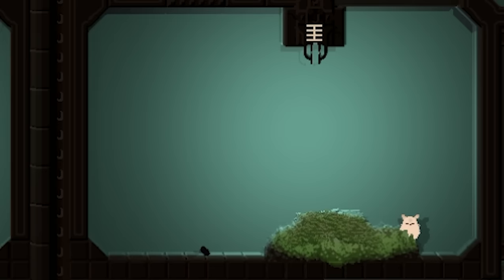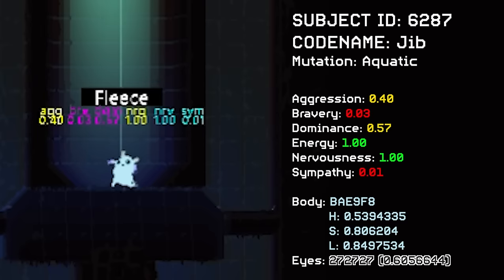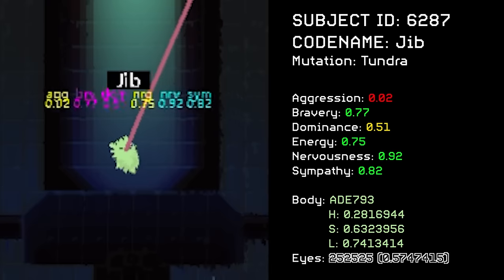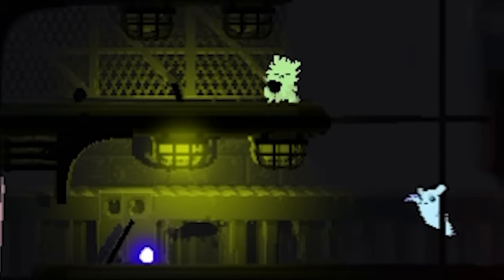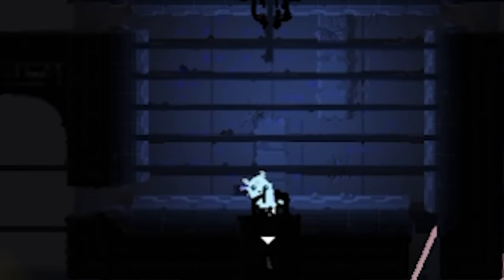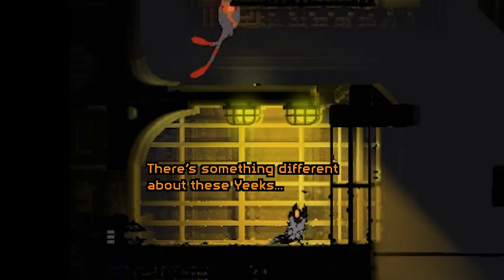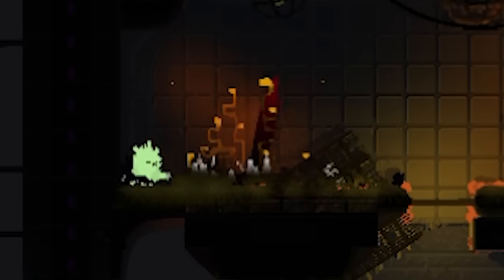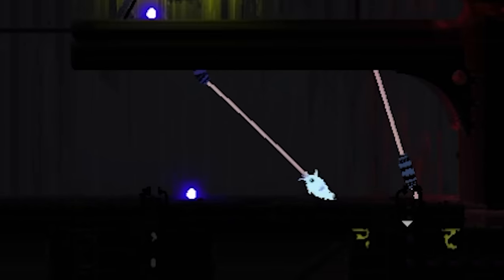Slugpup Hungry Games 6 pt.1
Thank you all for supporting me in this journey! It brings me great joy that such a silly little project I made can be loved by so many people.

Rain World - Urban Jungle, Kayava, The Captain, Black Moonlight.